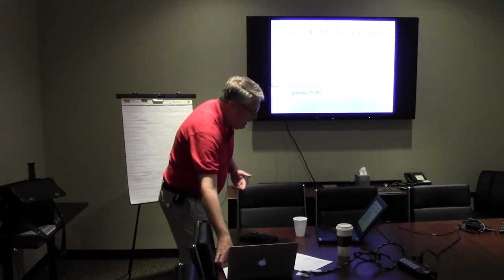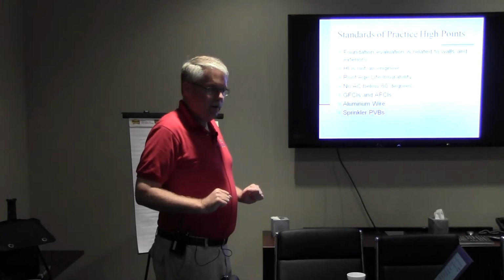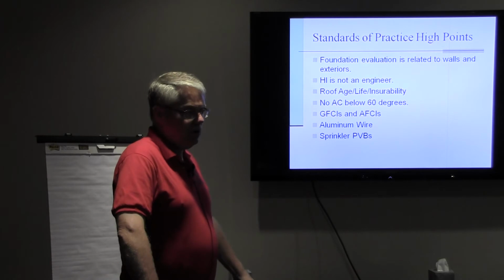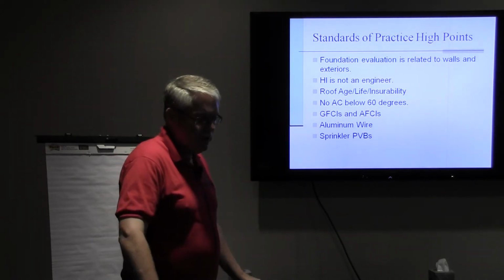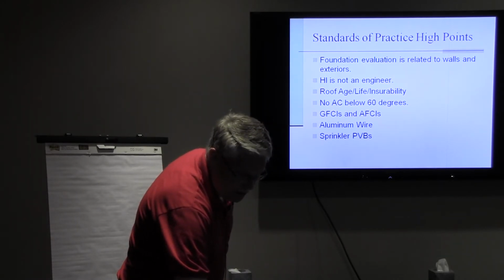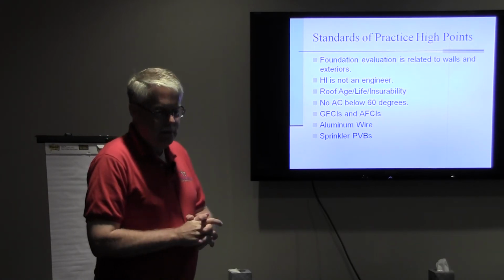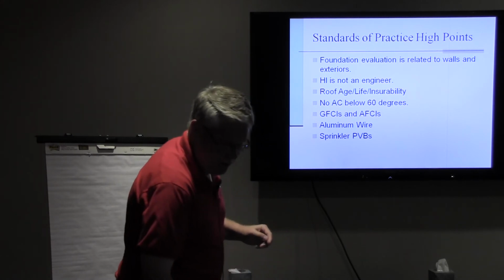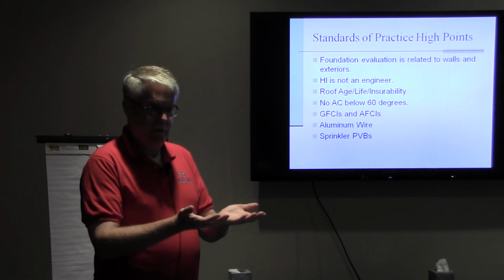Inspections 3 Glenn Wharton